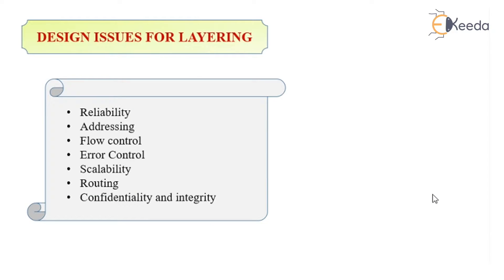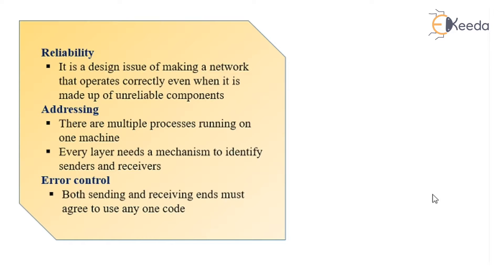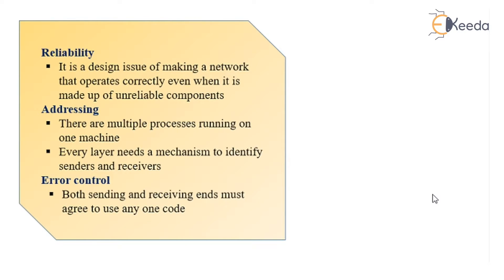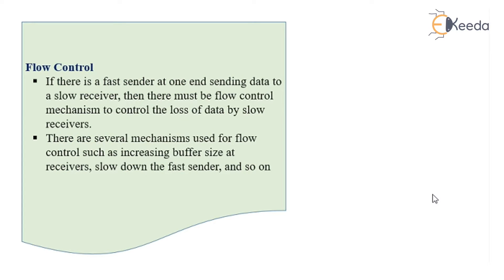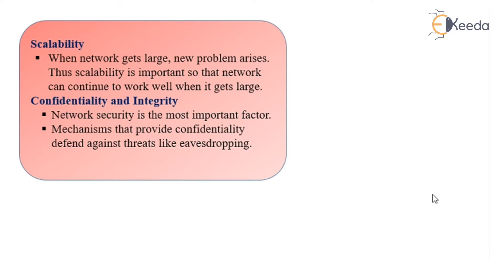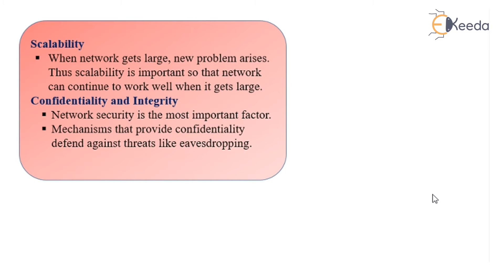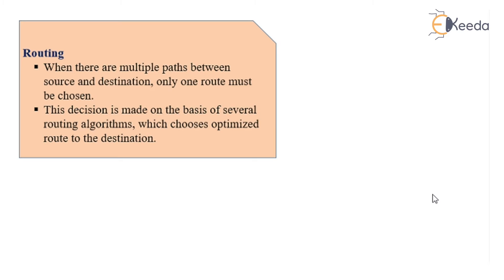Design Issues for Layers